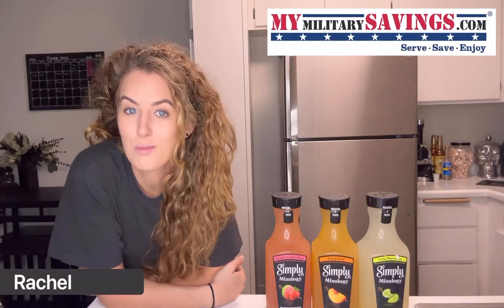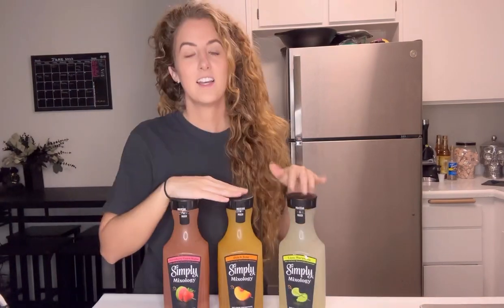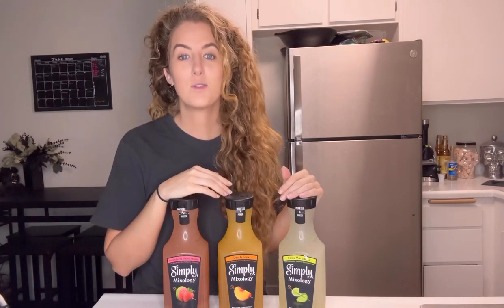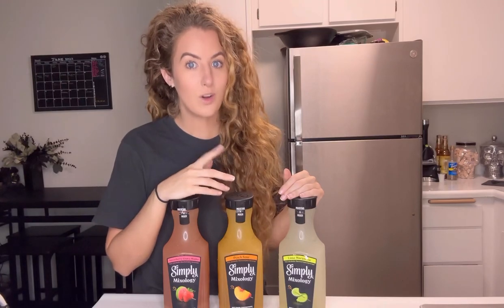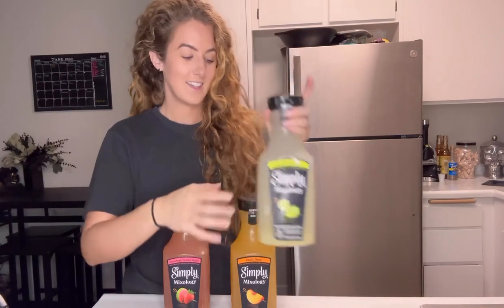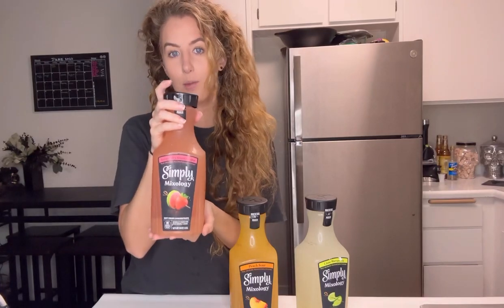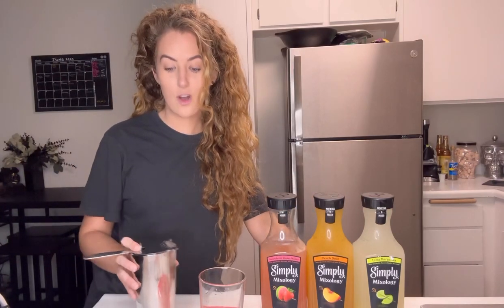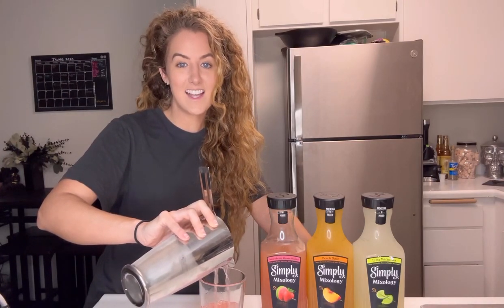NEW Simply Mixology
Looking for a delicious and versatile cocktail mixer? Look no further than Simply Mixology! These flavors are made with real fruit juice and simple ingredients, so you can feel good about what you’re drinking. Plus, they’re perfect for both cocktails and mocktails, so you can customize them to your taste.

Simply Mixology is available at your local Commissary. So what are you waiting for? Pick up a bottle today and start mixing!